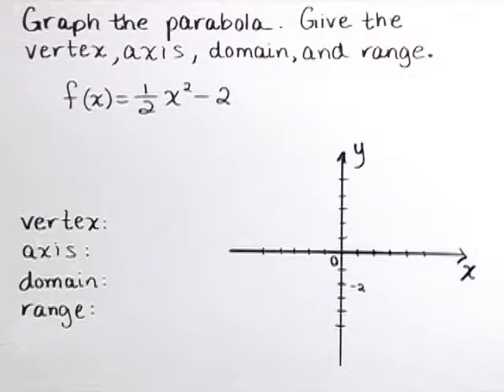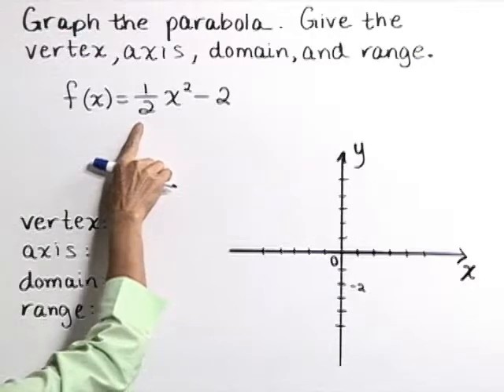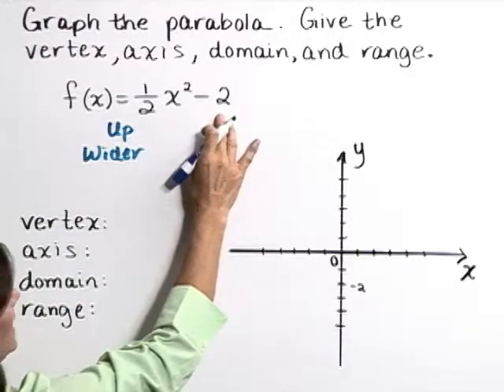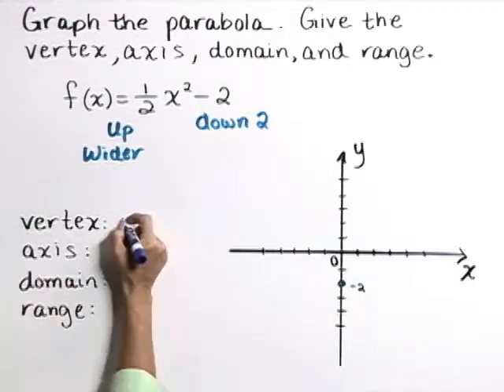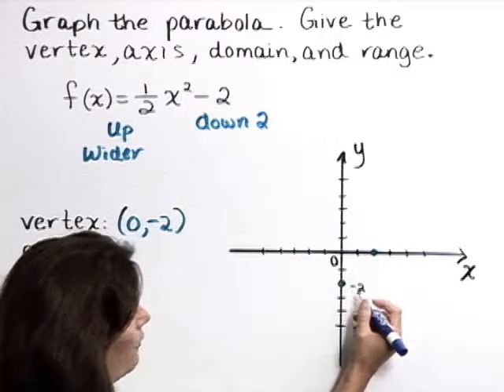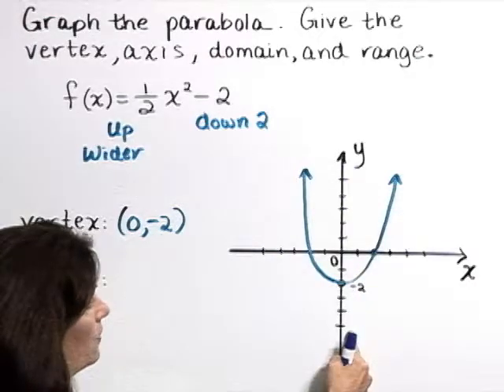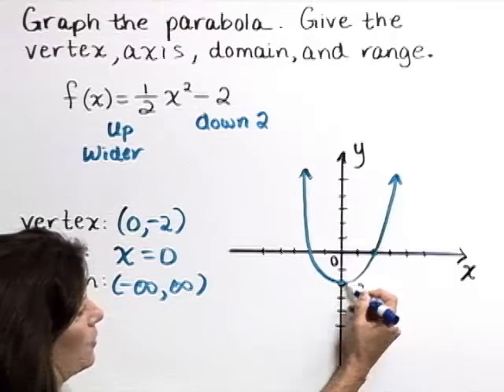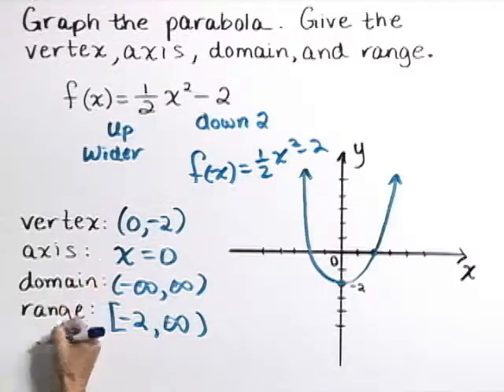Lial Introductory and Intermediate Algebra Chapter Test Prep: Ch. 11 Ex. 21